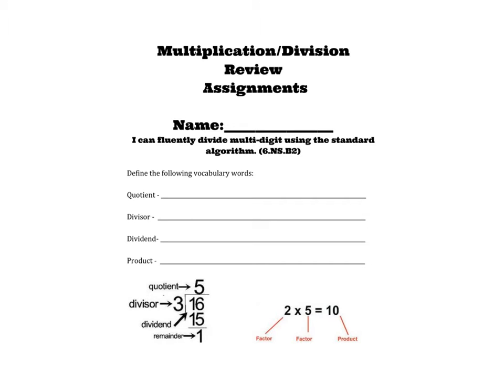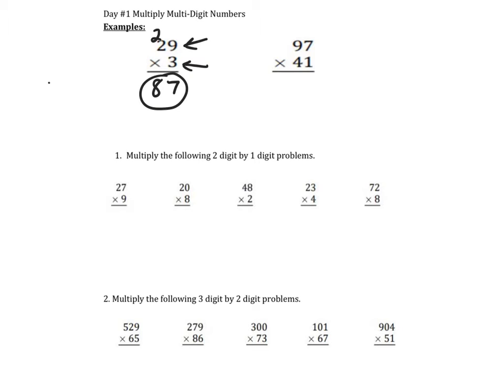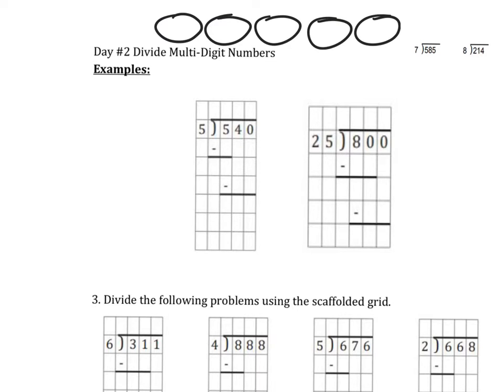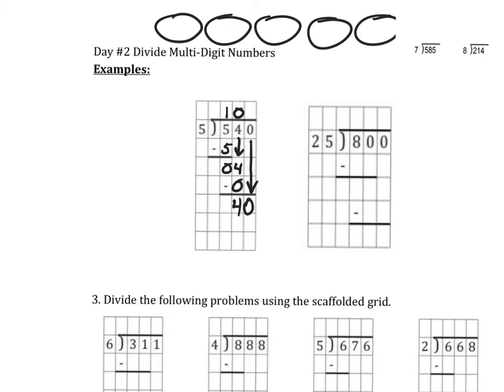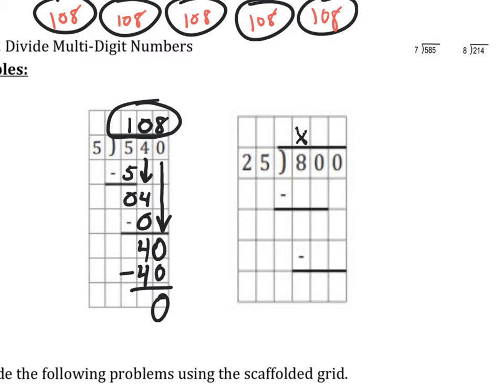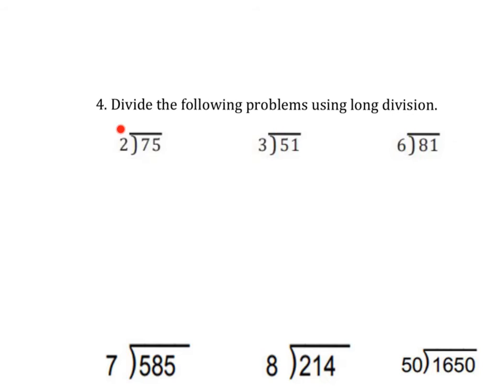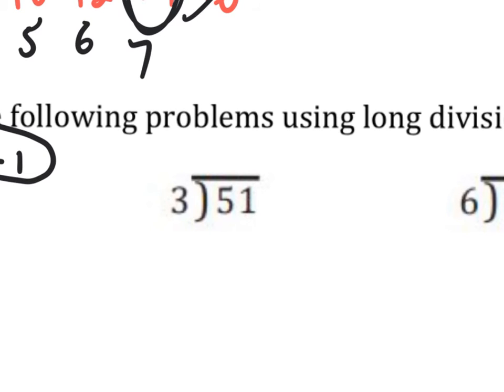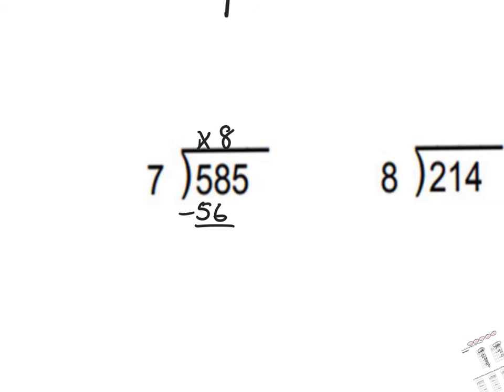Review of Long Division